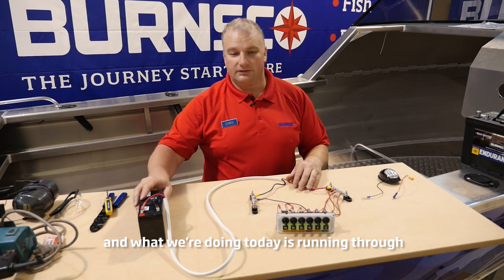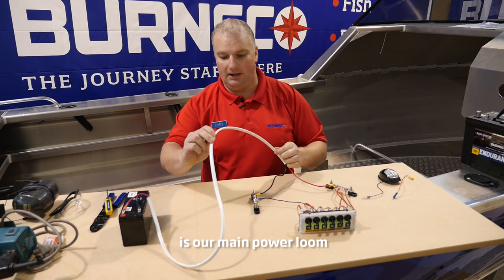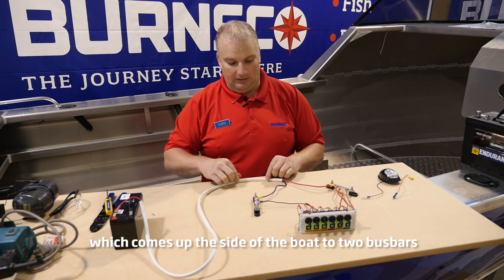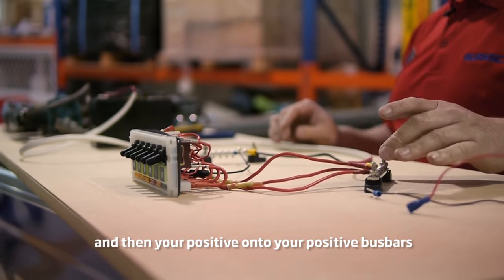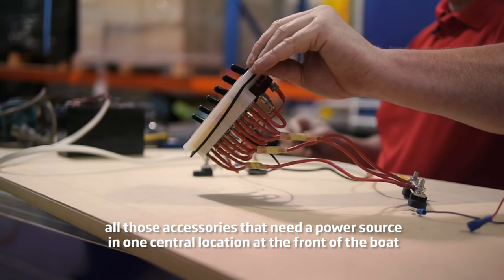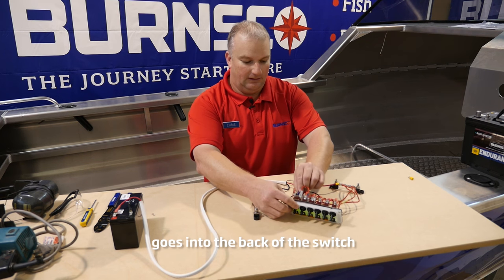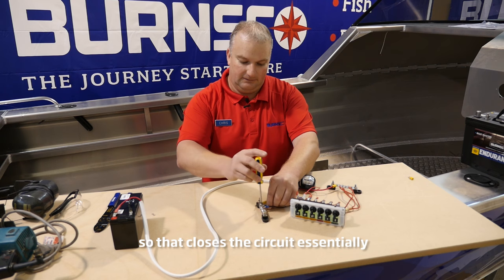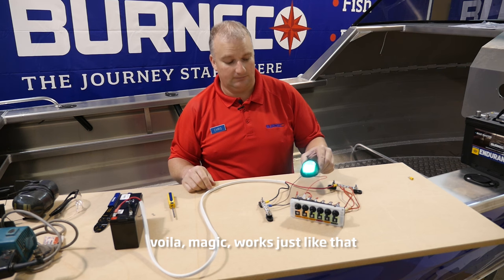How to Install a Switch Panel on Your Boat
In this video, Chris from Burnsco runs through the set up of a basic switch panel system, and installs it in the tinny.

For a full guide on switch panel installation, visit our